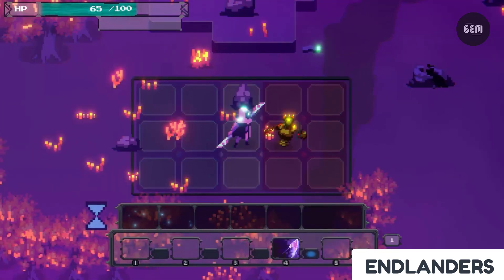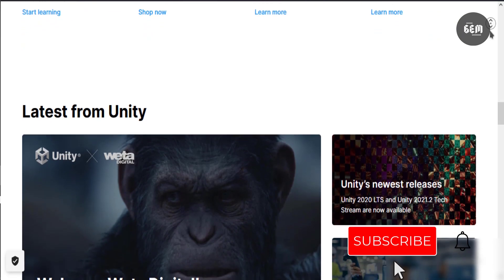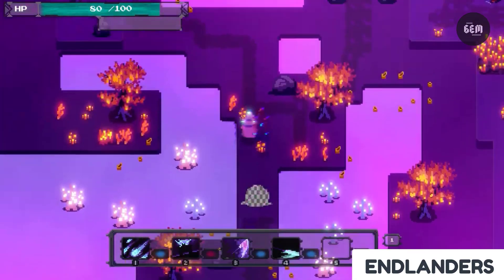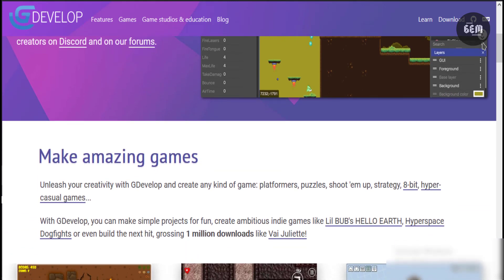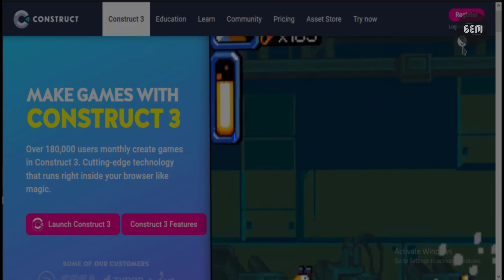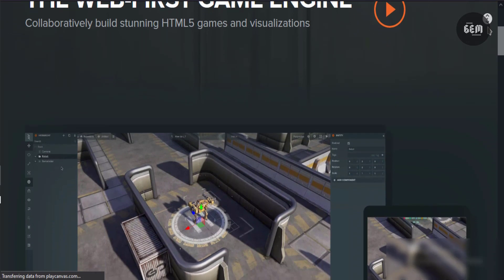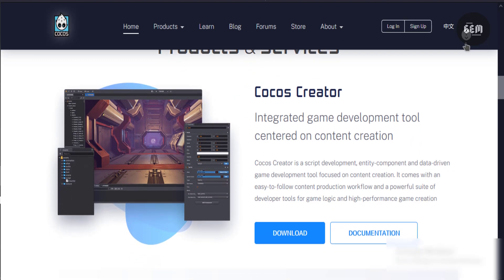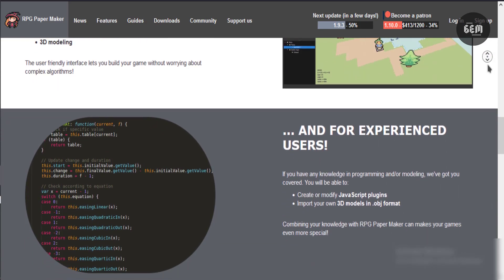10 Game Engines for 2022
The year is coming to an end so we need to prepare for next and what other way than to get a list of the engines to try out next year.